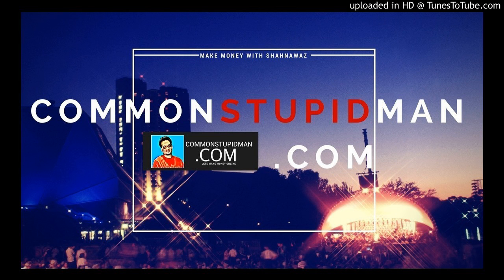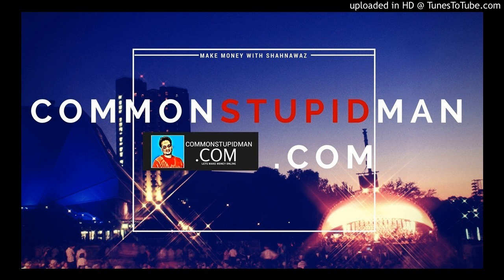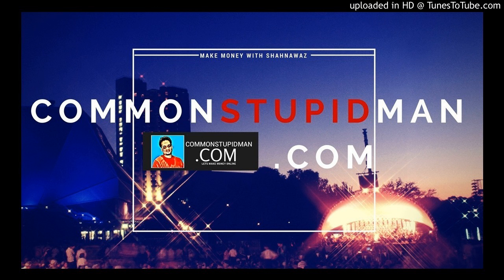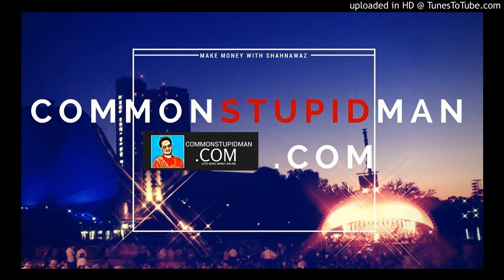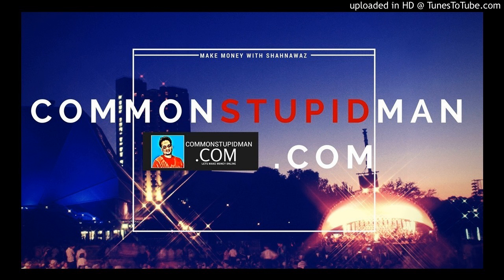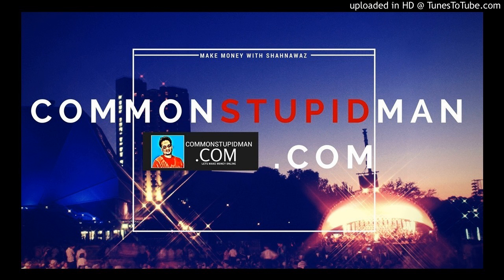Podcast 8 - Module 7 - Maximizing Amazon Kindle Ebook Profits From Other Platforms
CSM 08 - MODULE 7: Maximizing Your Amazon Kindle Ebook Profits Through Other Platforms

MODULE 7: Maximizing Your Amazon Kindle Ebook Profits Through Other Platforms

PLATFORM 1: CreateSpace
STEP 1: Sign-up for a CreateSpace Account
STEP 2: Start a new book project
STEP 3: ISBN
STEP 4: Choosing the interior
STEP 6: Choosing the cover of your book
STEP 6: Uploading your book
STEP 7: Automated print check
STEP 8: Errors
STEP 9: Automated print check
STEP 10: Launch the interior reviewer
STEP 11: Choose “Ignore issues” and continue
STEP 12: Upload your cover
STEP 13: Submit
STEP 14: Choose your distribution channels
STEP 15: Create a Kindle version

Kindle Matchbooks
HOW TO ENROLL IN KINDLE MATCHBOOK

PLATFORM 2: ACX
Why Audio Books
Creating An Audio Books

And guys If you have any questions you can ask me